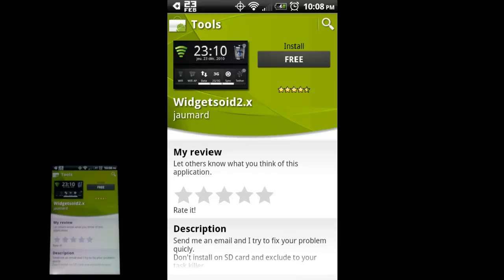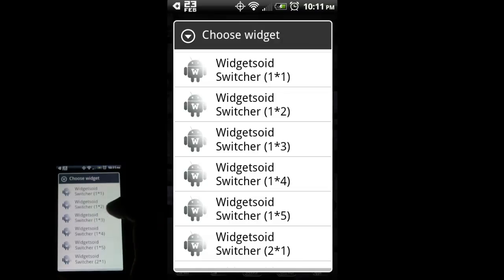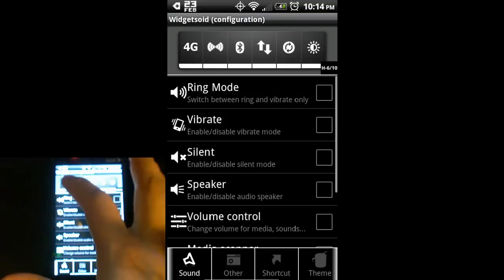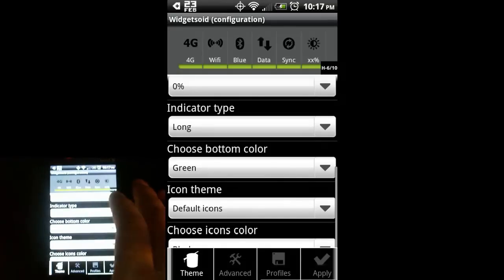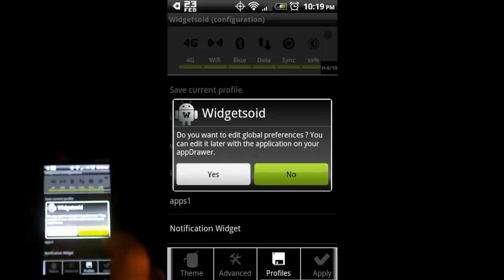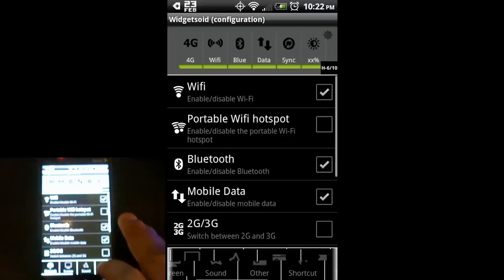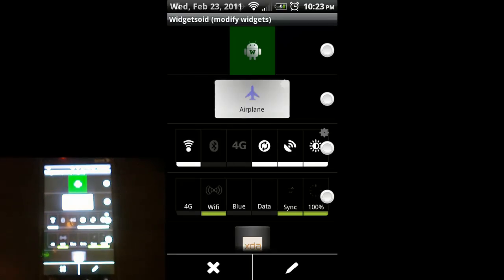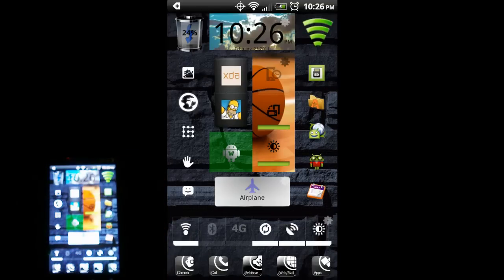Android Apps In Depth - 01 - Widgetsoid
In depth look at Widgetsoid created for the Widgetsoid Market Page.  Widgetsoid is a great app which allows for some cool customization as well as adding a lot of functionality into a small amount of space on your Android device's homescreen.

X2K2's Tiles Icons (Used as background for clock widget and widget with basketball background)
Metrogloss Icons (used in dock bar and used as templates for custom icons)
Custom Earrings & More by Senia (she modified the Metrogloss icons for me)